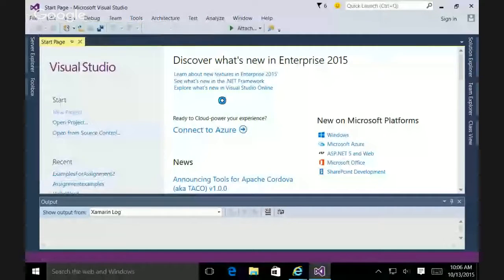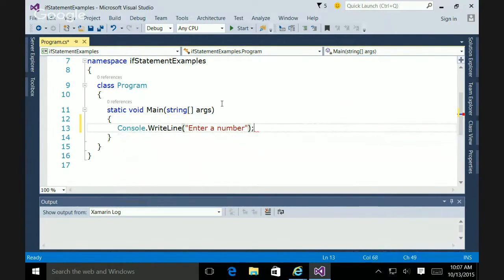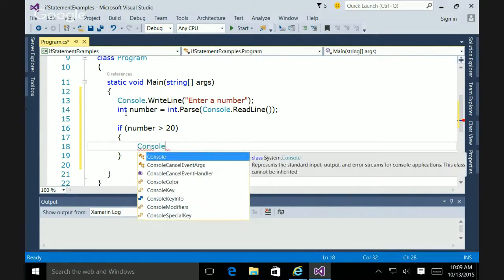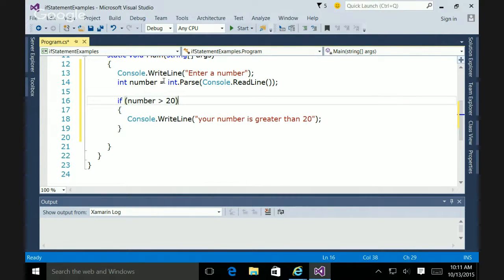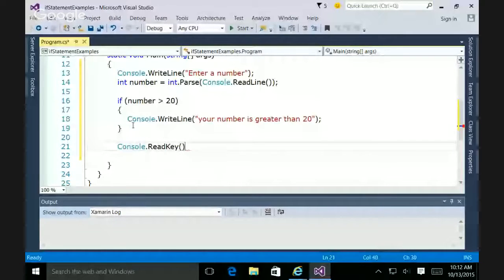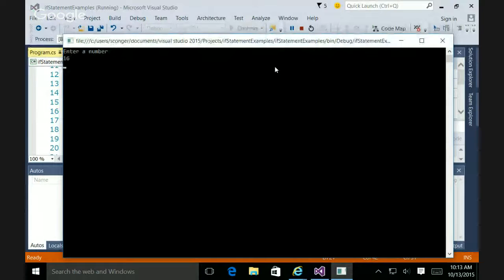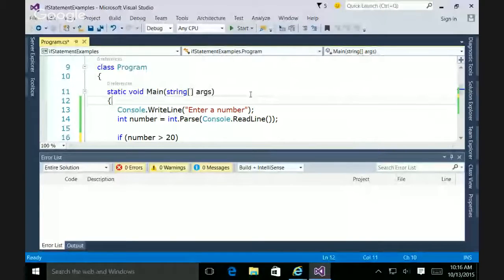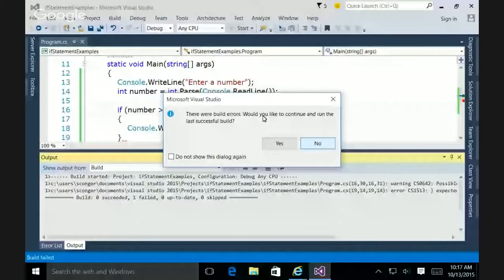ITC11010132015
Selection, if statements and switch